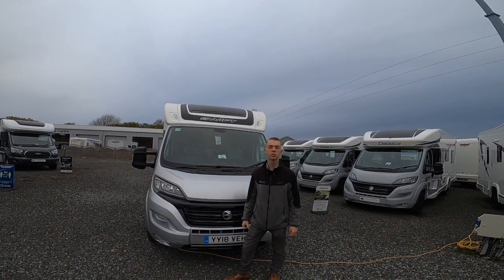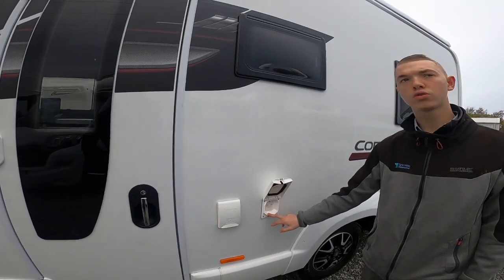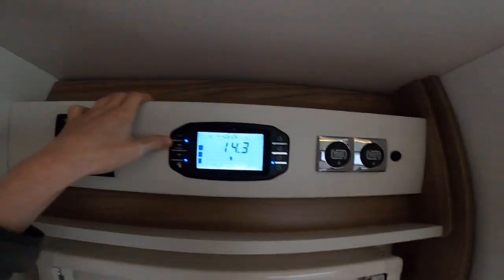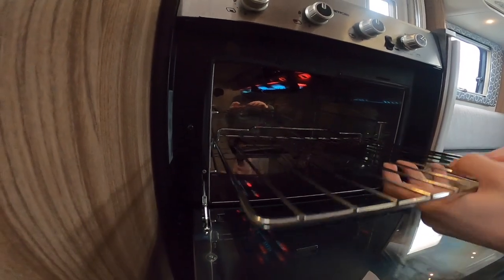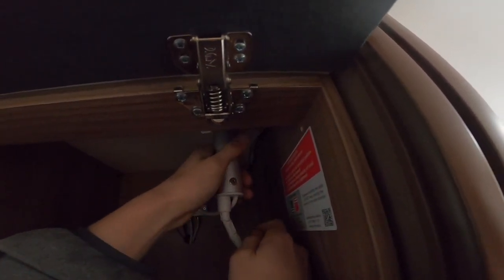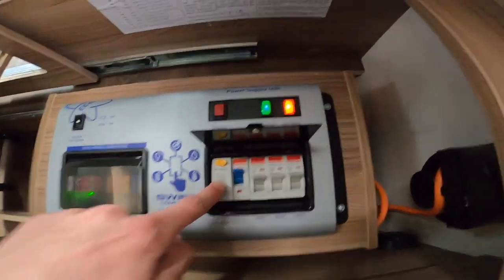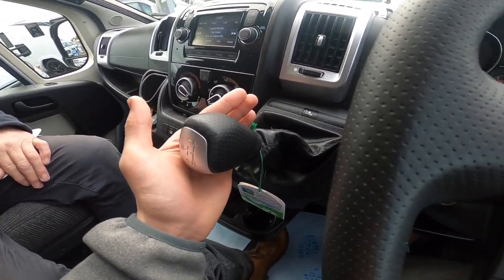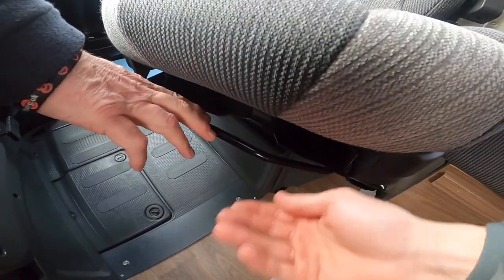Swift Cornishe 694 Handover